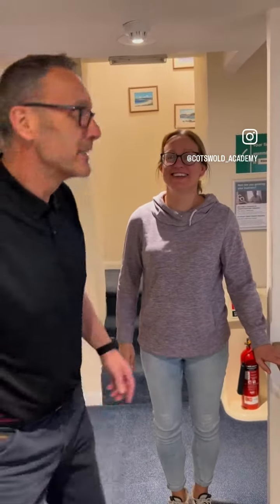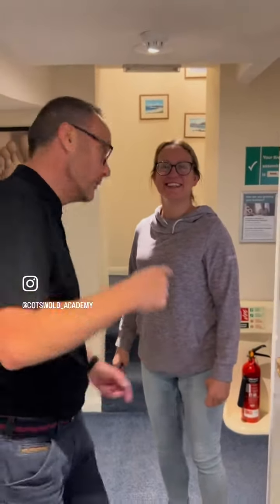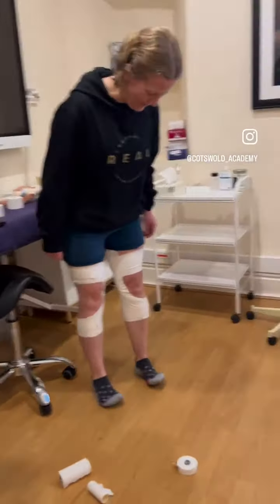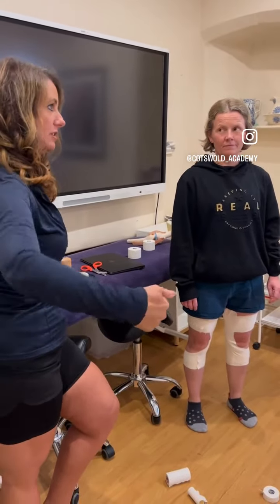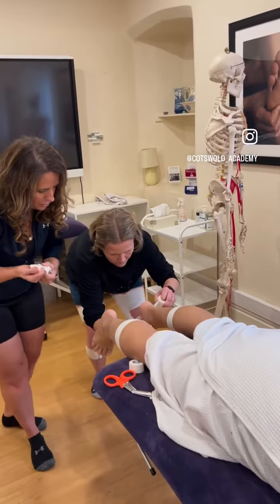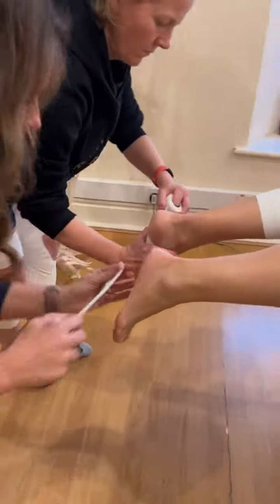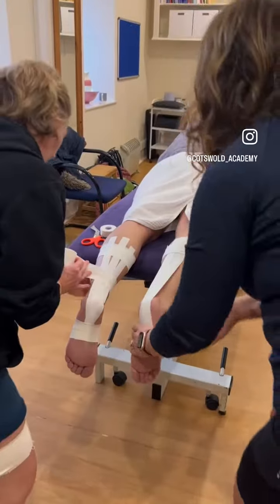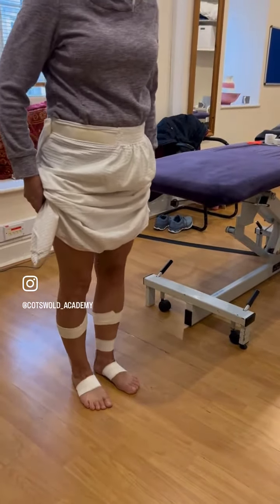Kinesiology and Sports Taping course - Peek inside the classroom!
We take a look inside the classroom at the Sports Taping course. Read more about what’s involved and what the difference is between kinesiology and sports tape